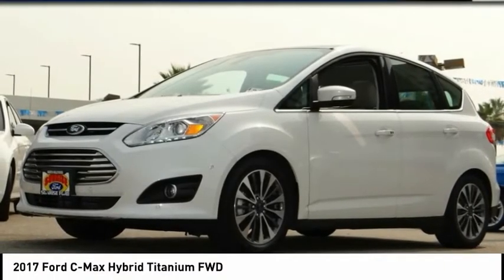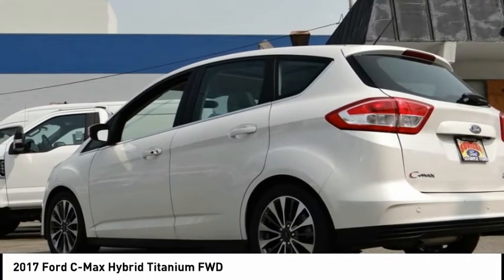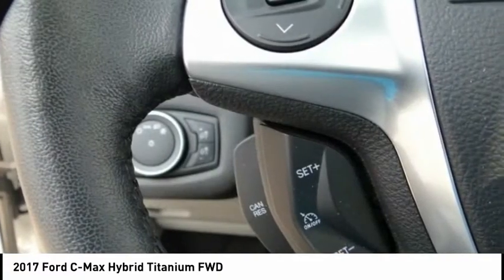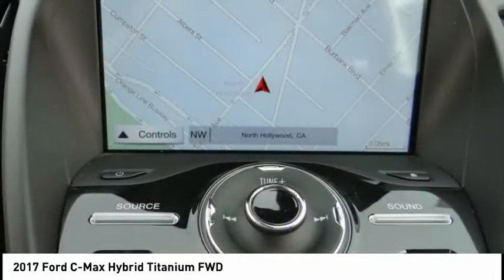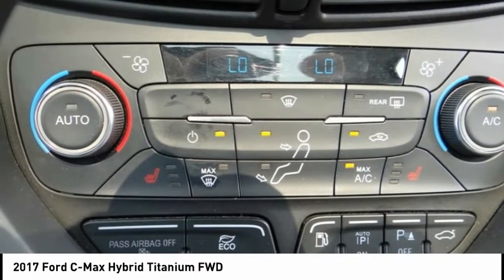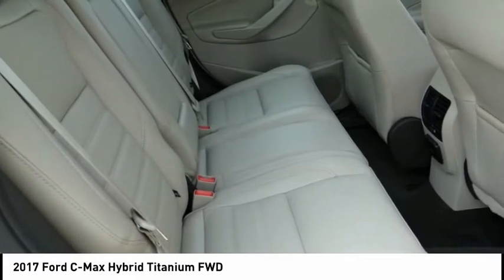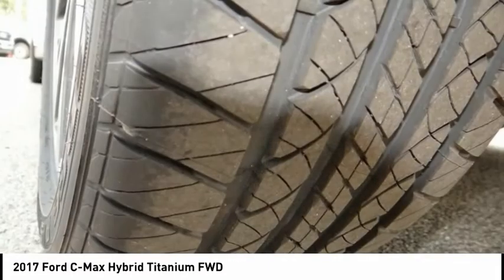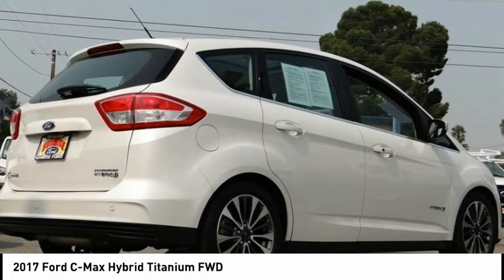2017 Ford C-Max Hybrid North Hollywood,Los Angeles,San Fernando Valley,Glendale,Burbank B27481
2017 Ford C-Max Hybrid Titanium FWD

5500 Lankershim Blvd.

SUNRISE FORD NORTH HOLLYWOOD, PROUDLY SERVING NORTH HOLLYWOOD, LOS ANGELES, SAN FERNANDO VALLEY, GLENDALE, BURBANK, AND SURROUNDING CALIFORNIA LOCATIONS THIS WHITE PLATINUM 2017 Ford C-MAX HYBRID IS EQUIPPED WITH A 2.0L iVCT Atkinson-Cycle I-4 Hybrid, AUTOMATIC TRANSMISSION, AND RECEIVES AN ESTIMATED 42 City/38 Hwy MPG. NORTH HOLLYWOOD CALIFORNIA 91601. Memorial Day Sale going on now!!! We offer a huge selection of new and used cars, top notch customer service and affordable prices. With so much to offer it's no wonder so many Southern California residents have relied on Sunrise Ford North Hollywood for years. New Tires, I4 Hybrid, Active Park Assist w/Forward Sensing System, BLIS Blind Spot Information System, Equipment Group 301A, Panoramic Fixed Glass Roof, Power Liftgate, SiriusXM Traffic and Travel Link, Titanium Driver Assist Package, Voice-Activated Touchscreen Navigation System. White Platinum 2017 Ford C-Max Hybrid Titanium FWD eCVT I4 Hybrid Odometer is 19115 miles below market average! 42/38 City/Highway MPG Awards: * 2017 KBB.com Brand Image Awards * 2017 KBB.com 10 Most Awarded Brands